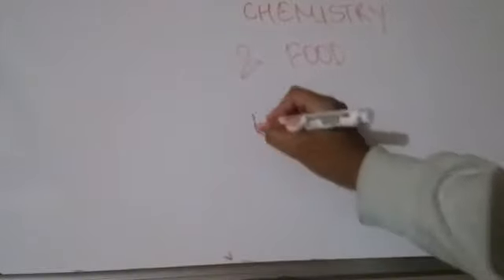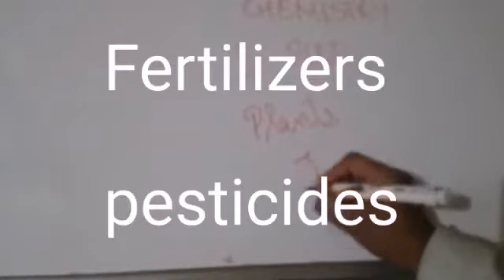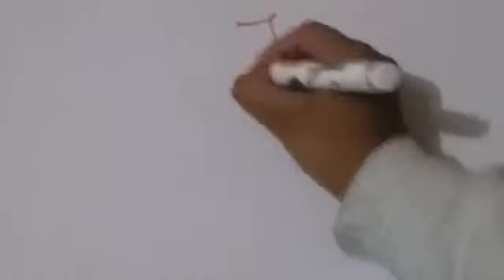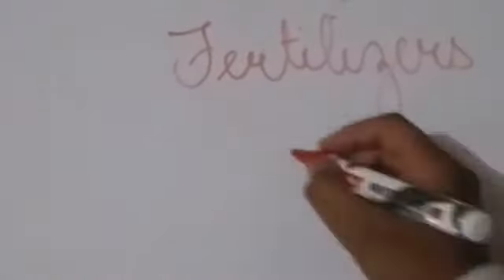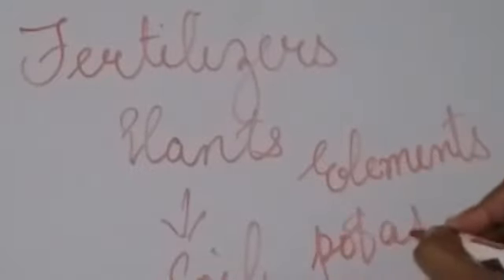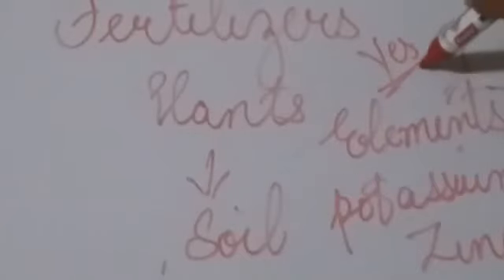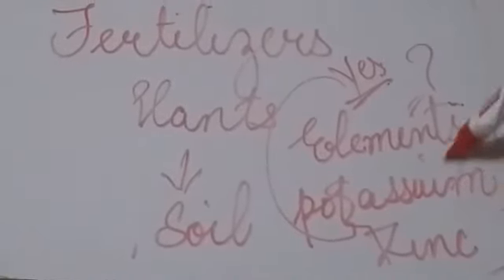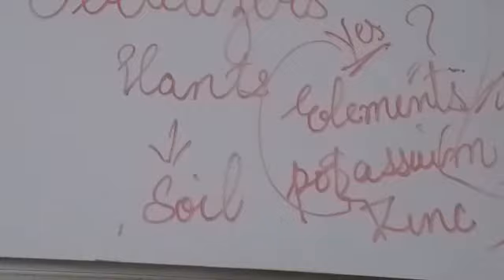What is the role of chemistry in our lives ? Learning about FERTILIZERS AND PESTICIDES .